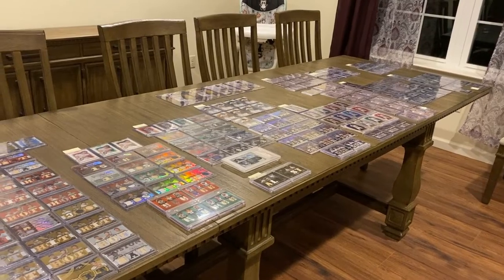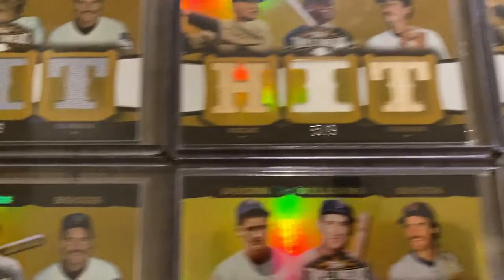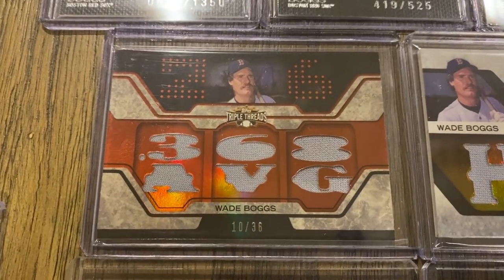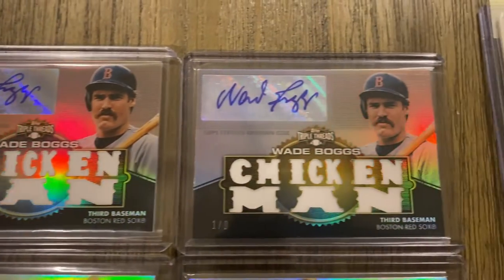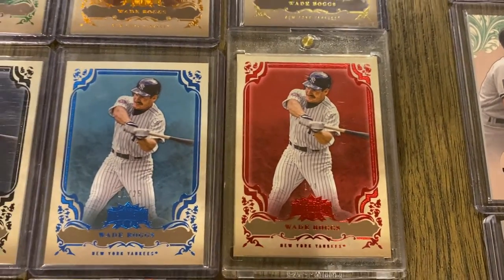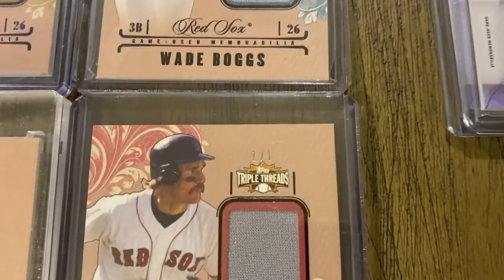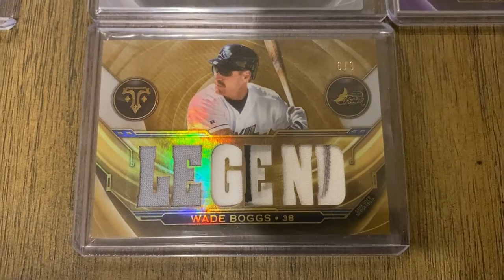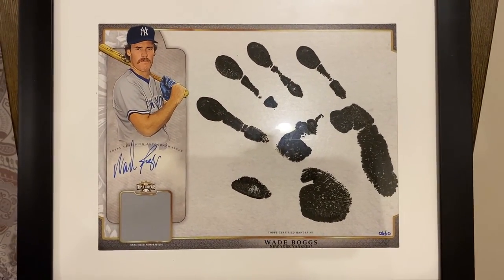Tabletop Showcase: Topps Triple Threads Wade Boggs Cards + HOFers!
Showing off my Topps Triple Threads collection of Wade Boggs cards from 2006 to 2021. Some cards also feature game-used material from other Hall of Famers and star players.